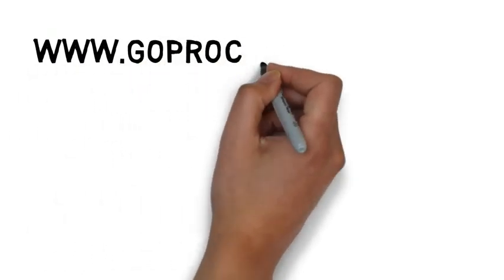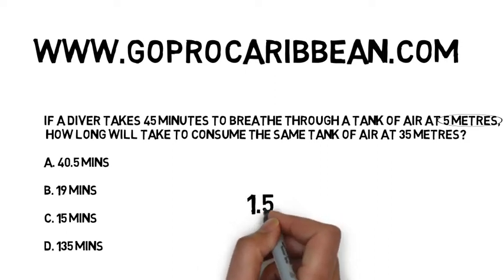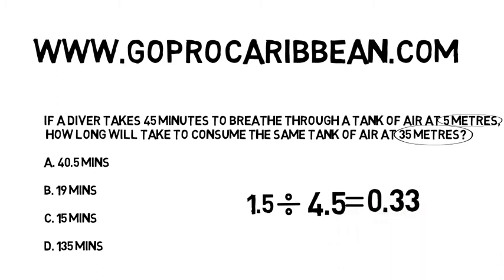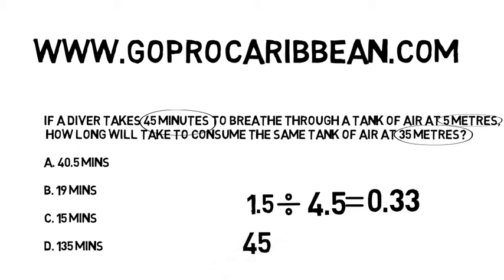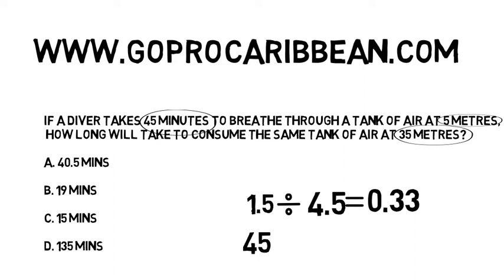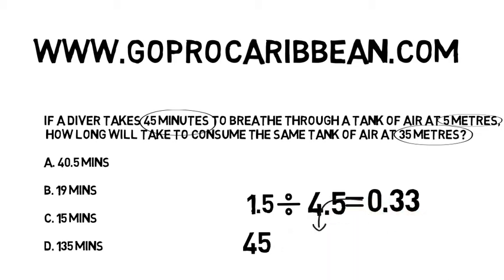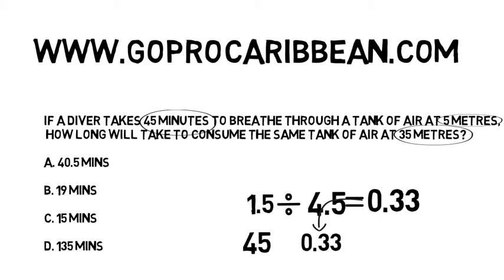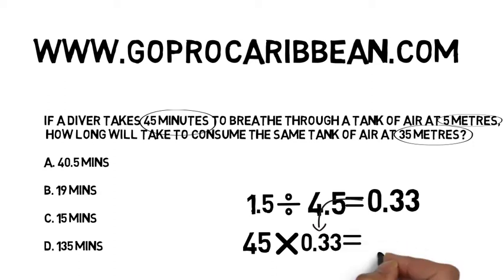PADI Divemaster and Instructor exams, Physics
PADI Instructor physics exam, First Depth / Second Depth method. Example 2